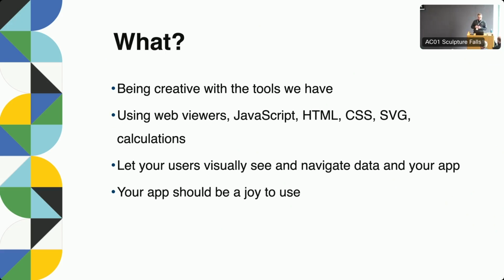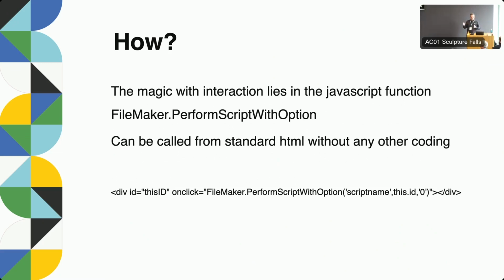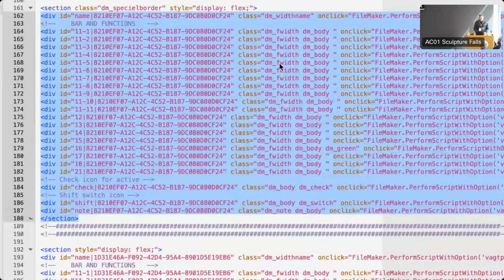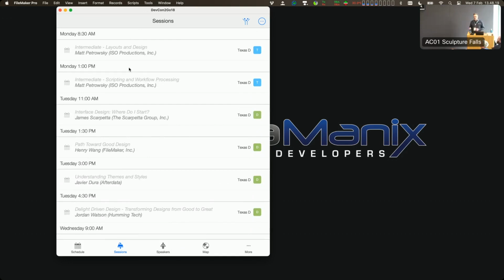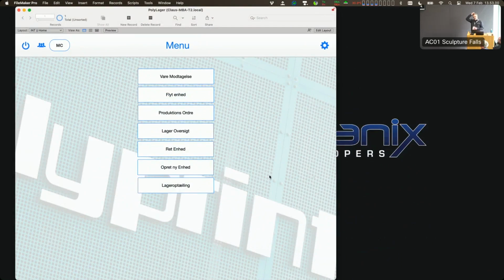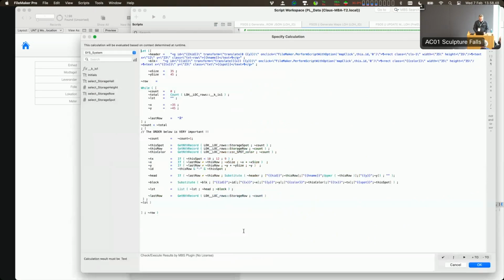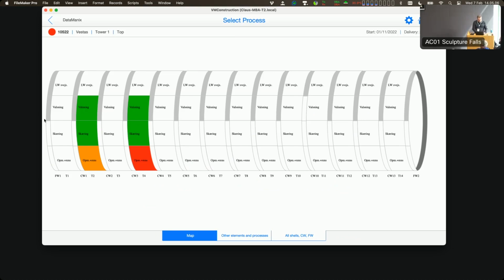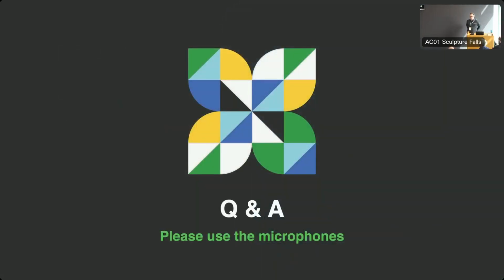Claus Lavendt - Touch your data: Use web viewers to visualize data